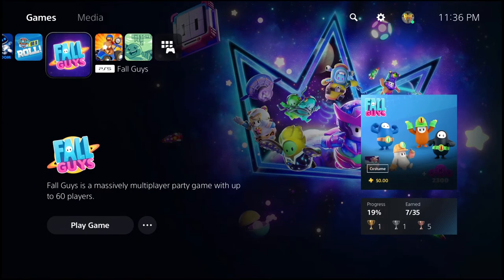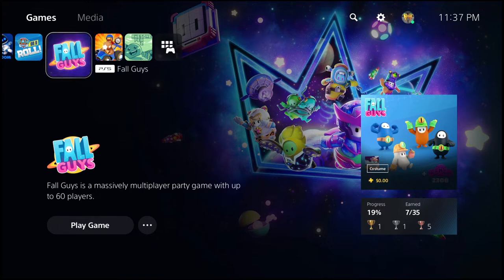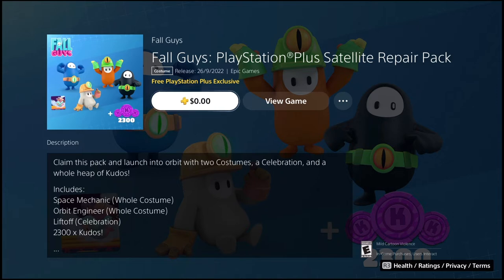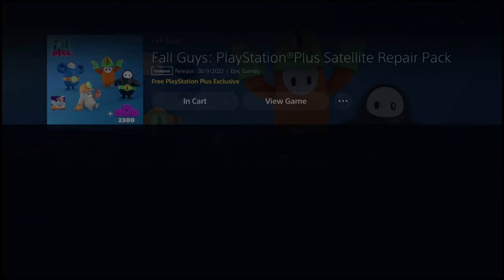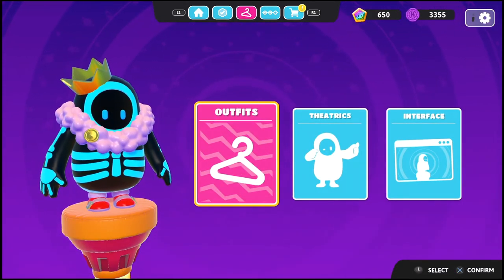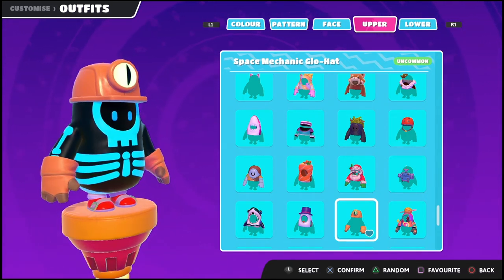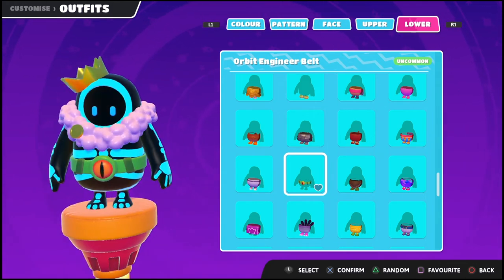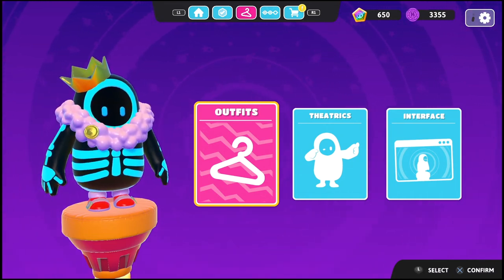How To Get The FREE Fall Guys: PlayStation®Plus Satellite Repair Pack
A new PS Plus pack available on the PS Store for Fall Guys gifts players new costumes, a celebration, and 2,300 Kudos to spend on cosmetics.

Chapters:
00:00 Intro

Follow Daddy Gamer Fred
◉ YouTube Member: ​
◉Nintendo Switch Friend Code : SW- 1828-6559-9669
◉PSN : DaddyGamerFred
◉Pokèmon G0 Trainer Code : 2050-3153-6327